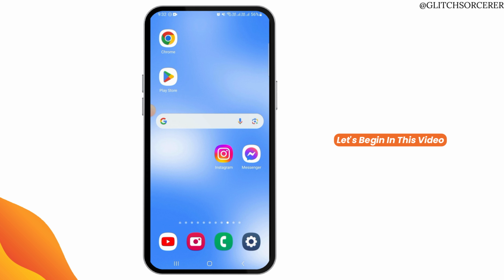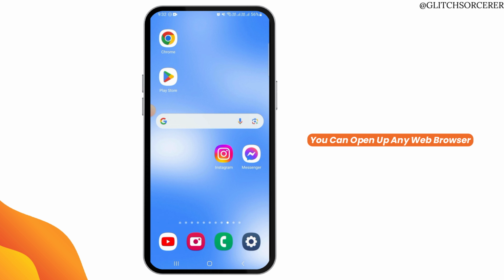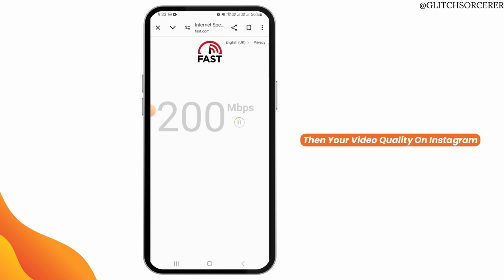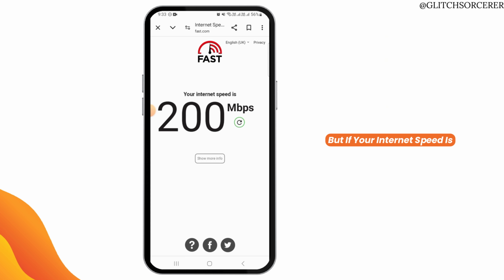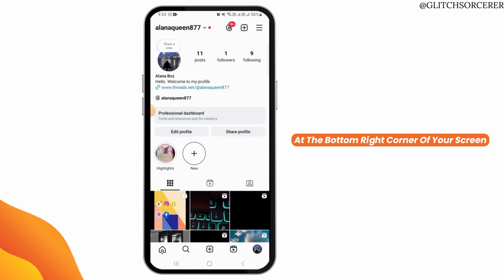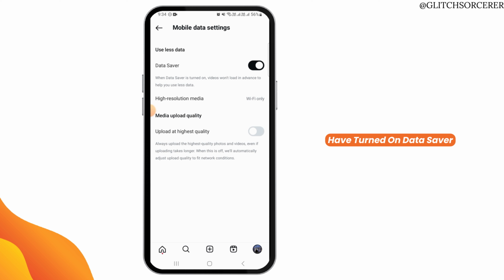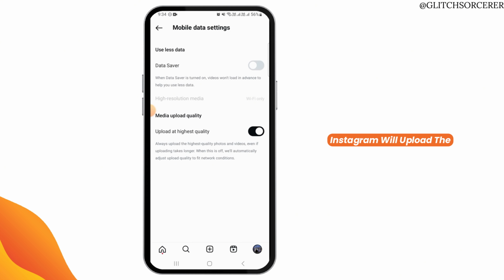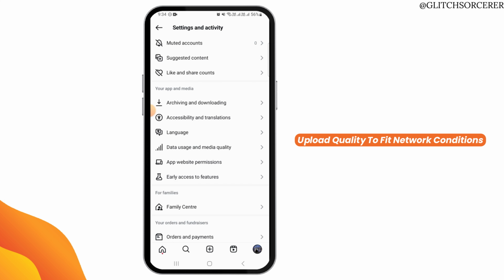How to Watch Reels in High Quality on Instagram [NEW UPDATE]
Want to enjoy your favorite Instagram Reels in stunning high quality? In this video, we’ll show you the latest methods to watch Reels on Instagram in high quality with the new update. Whether you're viewing on mobile or desktop, this step-by-step guide will help you enhance your viewing experience and enjoy crisp, clear Reels effortlessly!

Timestamps:
00:00 – How to Adjust Instagram Reels Settings for High Quality
00:10 – Tips to Ensure Optimal Viewing Quality on Mobile and Desktop